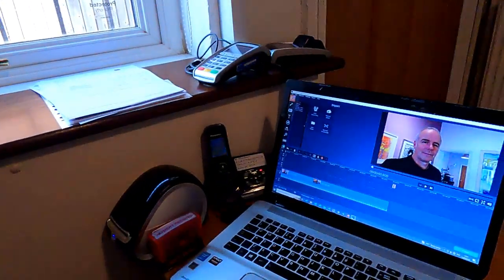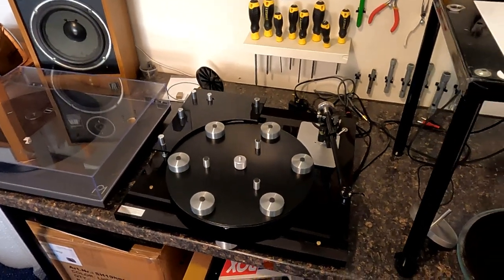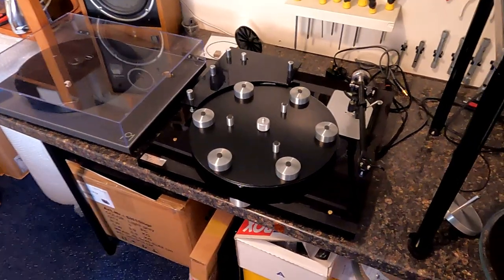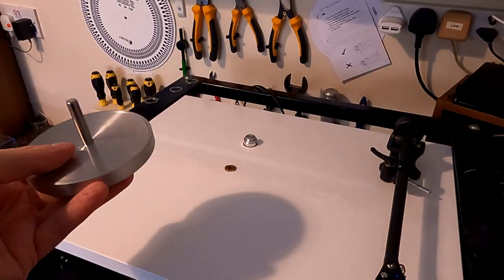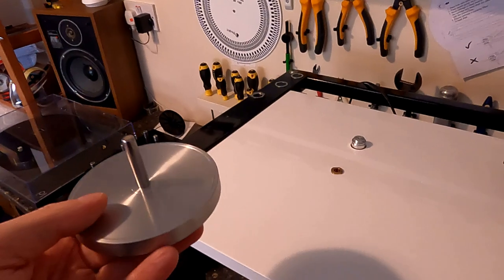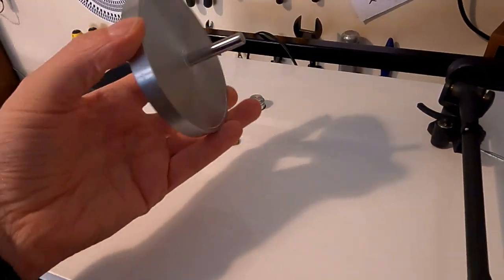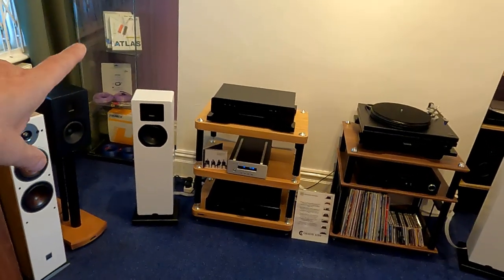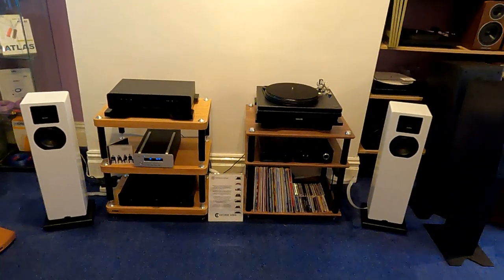A Clockwork Orange and more ranting about modded Regas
A quite update on what's happening in the workshop .. and some new products in for evaluation